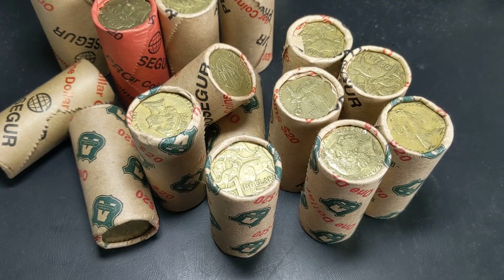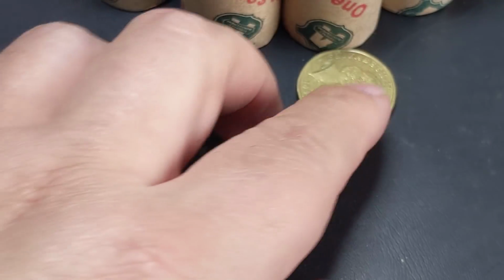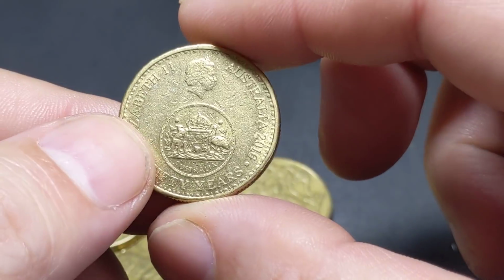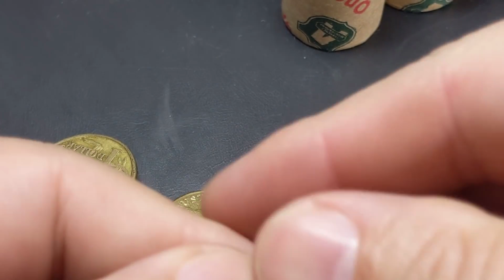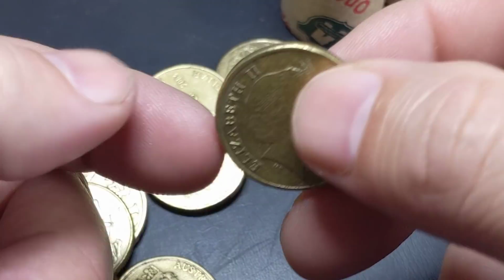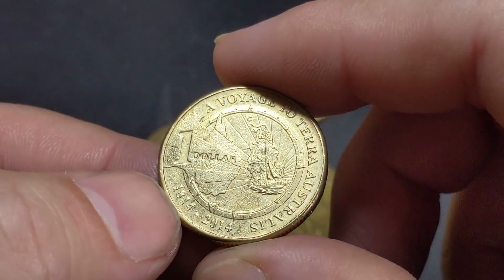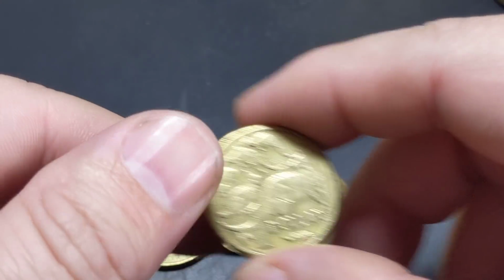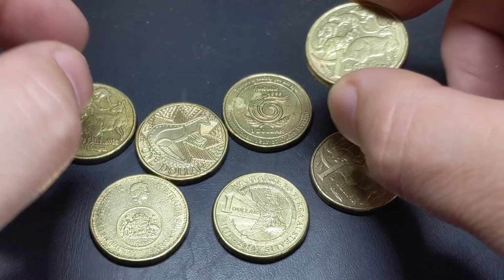Coin Roll Hunting $1 - Coins Worth Money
Small hunt with nice rewards